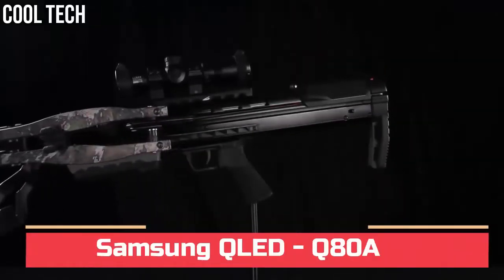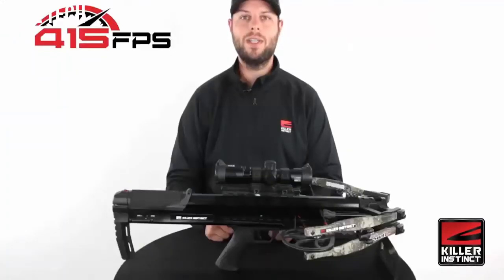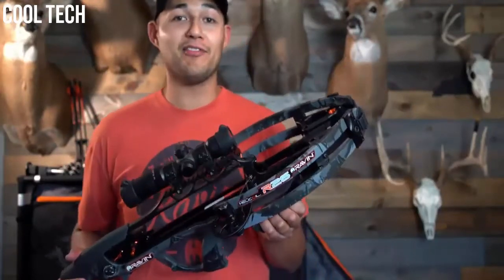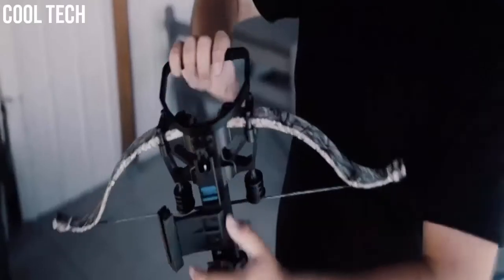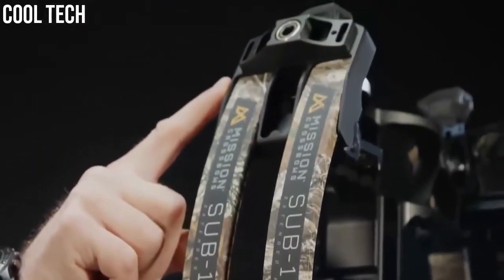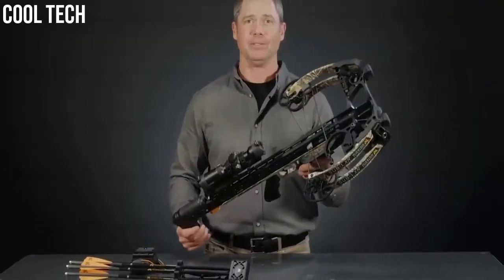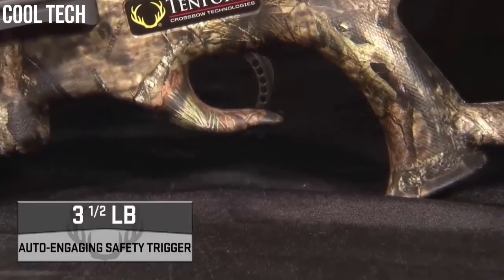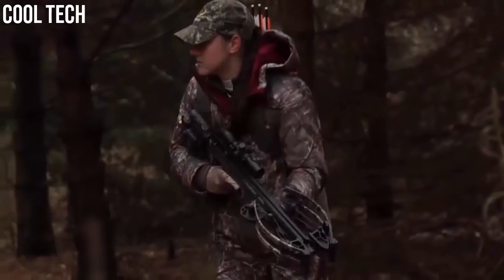Top 5 Crossbows That Are At Another Level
5. Killer Instinct SWAT XP Crossbow

4. Ravin R26 Crossbow

3. Excalibur Micro 340 Td Crossbow Package Realtree Timber

2. Mission SUB-1 XR Crossbow

1. Tenpoint Shadow NXT